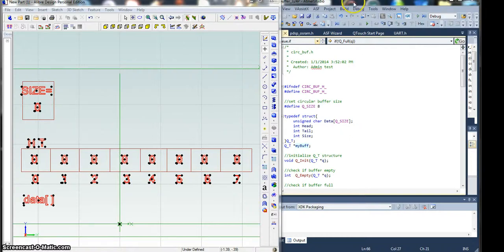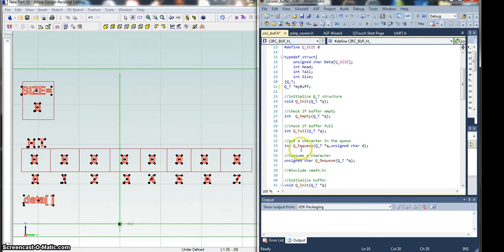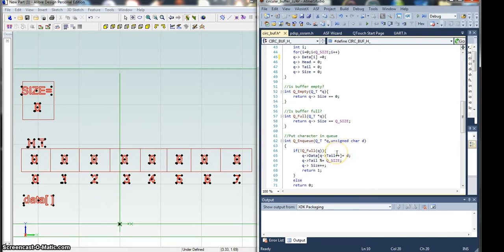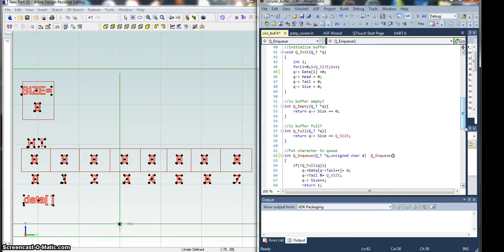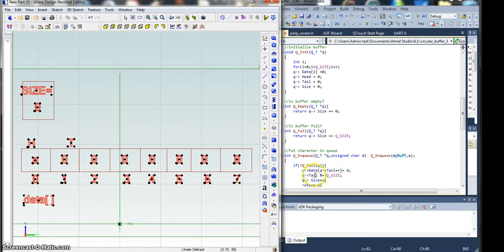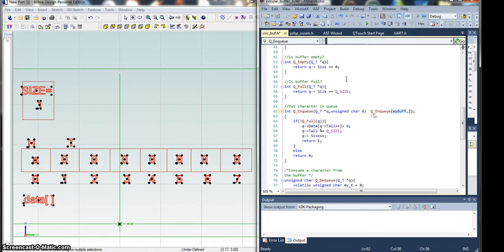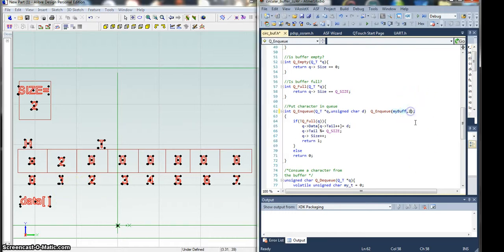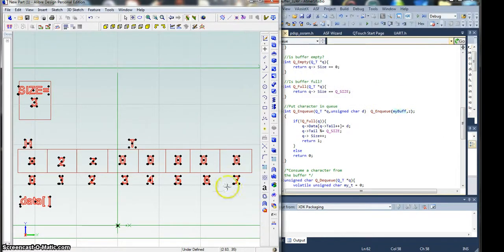circular buf w prog part1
Side by side description of the circular buffer program from the UNC Charlotte vid. I have the program on one side and a graphic of what is going on in the buffer on the other side.